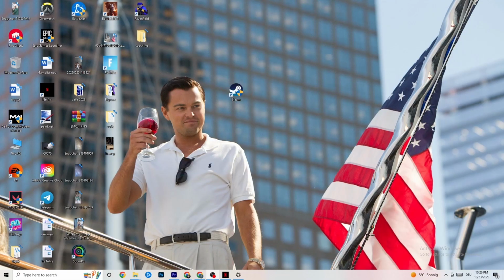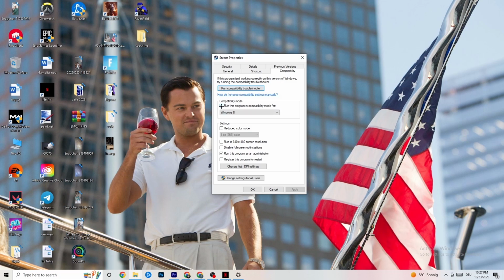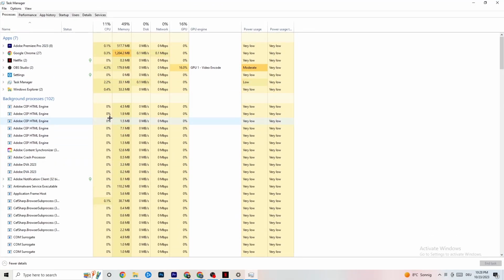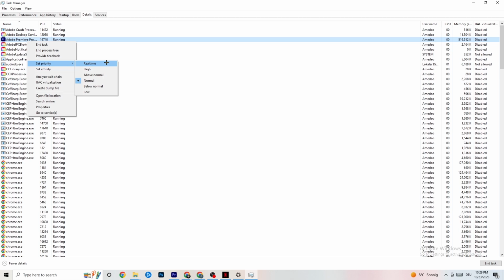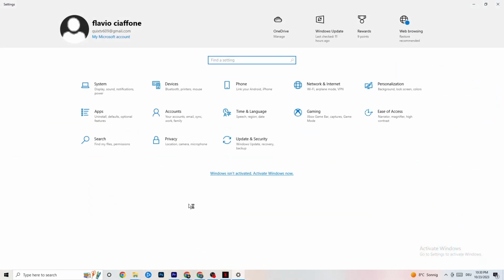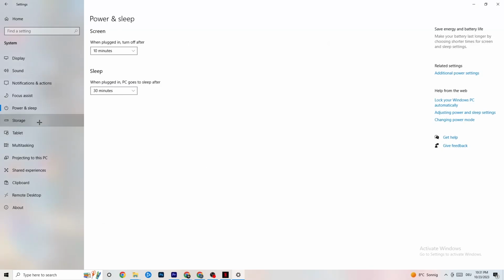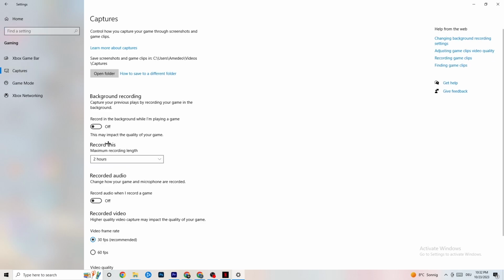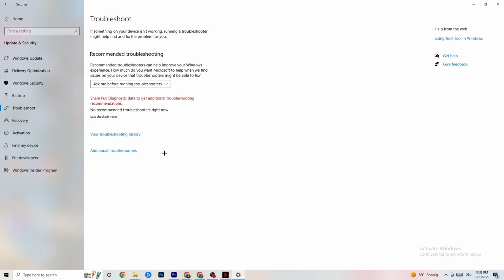Dirt 3 - How To Fix Dirt 3 Crash on Startup